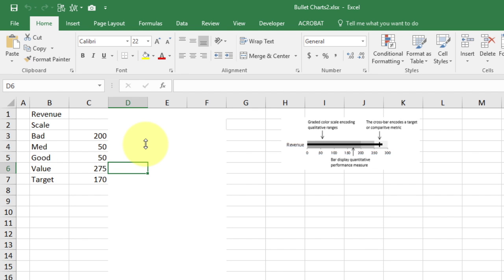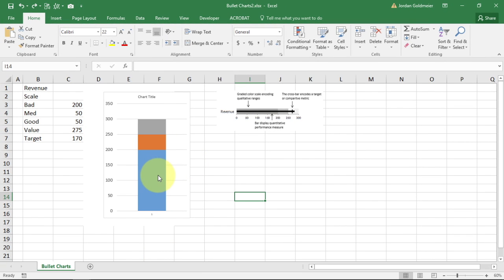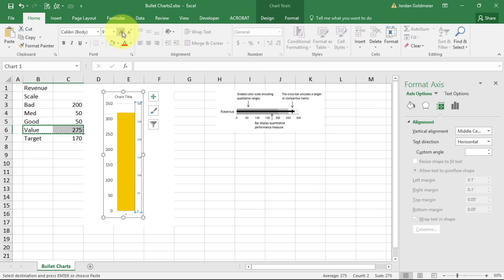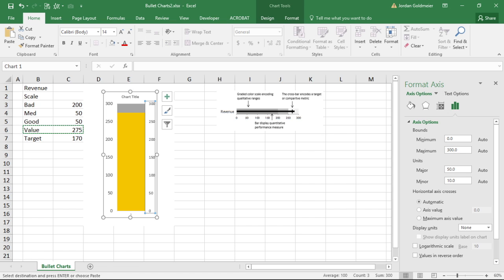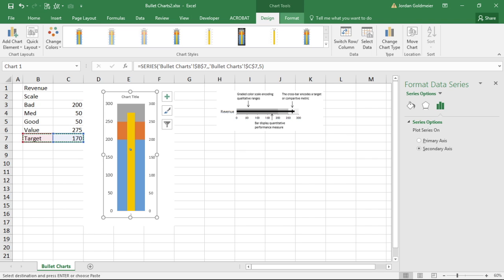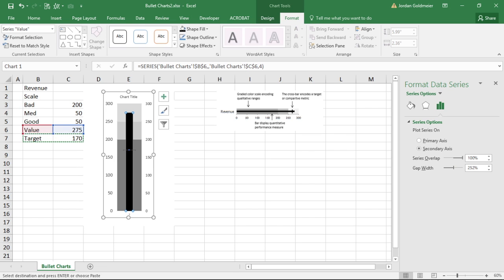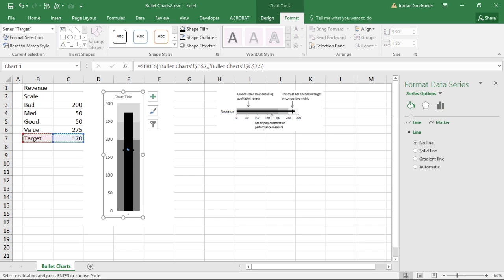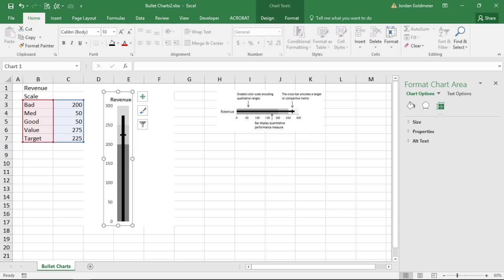14-2 Free Excel Dashboard Course | Bullet Chart Demo | Jordan Goldmeier